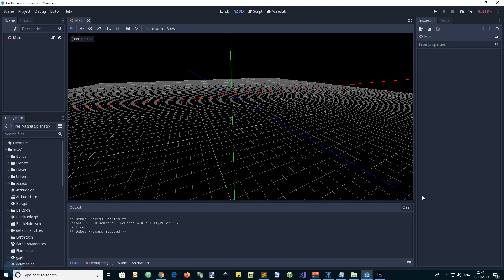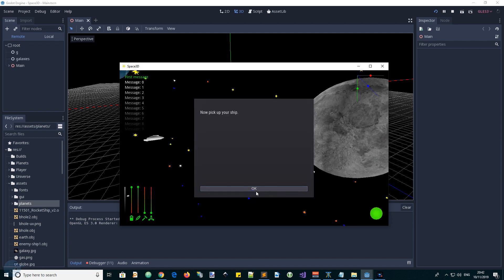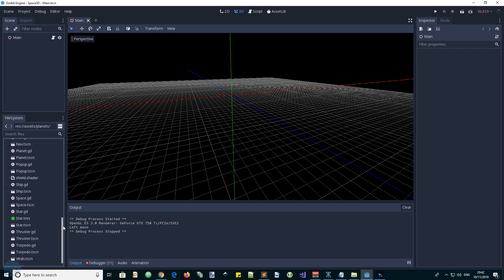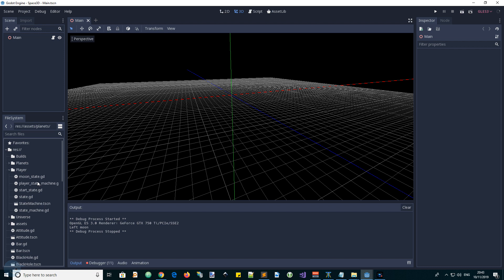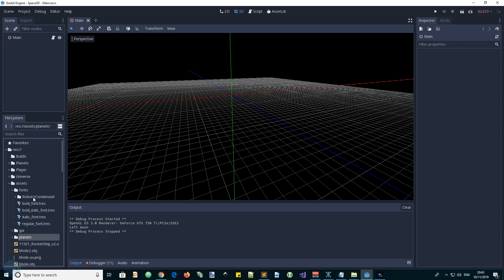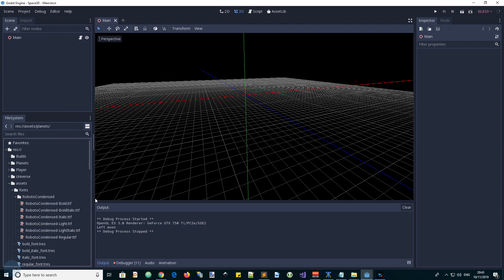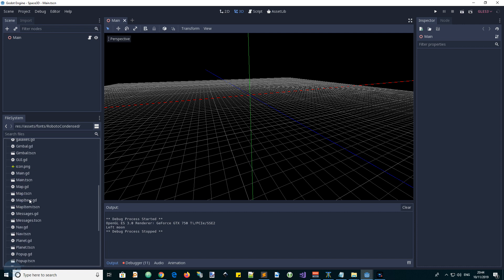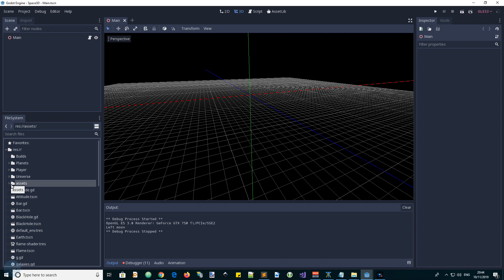Godot File Organization Tips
As your project grows in size, you may want to consider making an organized file system, especially for asset files to avoid chaos.